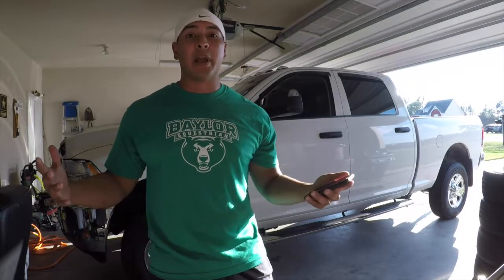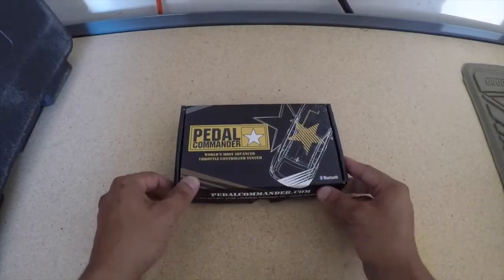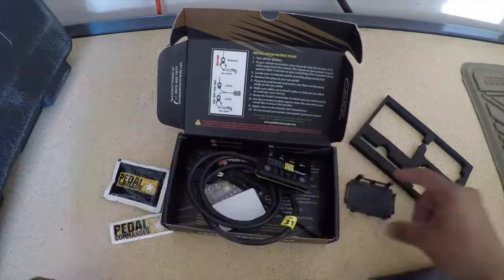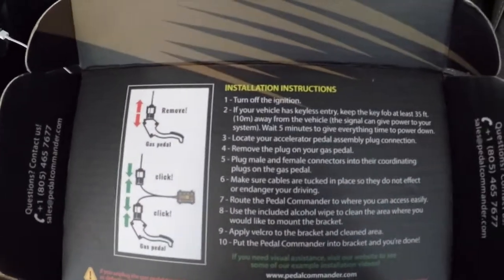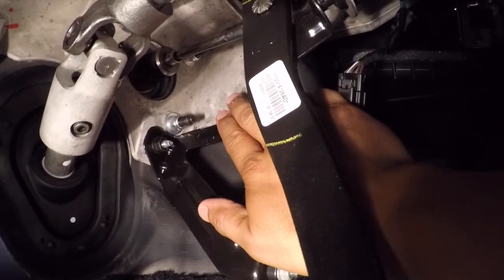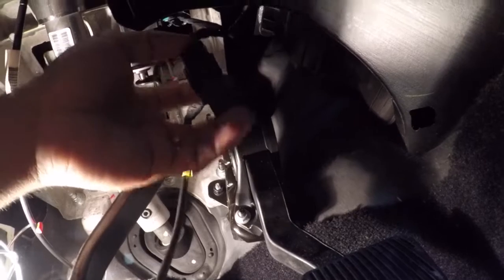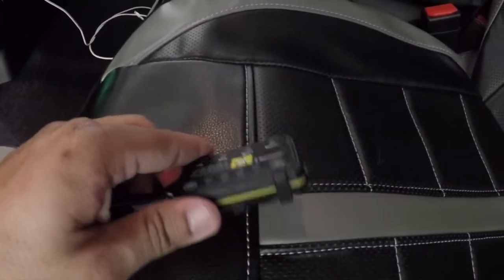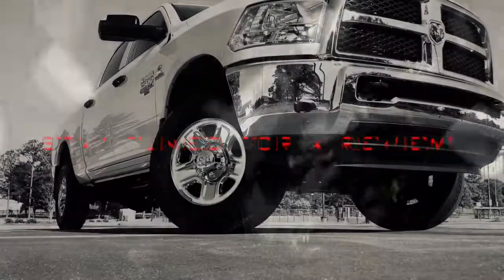4th GEN Ram 2500/3500 Pedal Commander Install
How to install a pedal commander on a 4th gen Ram 2500! Tutorial takes you step-by-step of the install and give you the basics on what the module does. I will be doing a review soon after I put a few miles and try out the different settings I can drive with. Thanks!

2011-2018 Pedal Commander PC31 w/Bluetooth for 6.7L Cummins (also works for High Output Motor)! (Buy

My MOD List:
-Diesel Billet Cap
-Rear Seat MOD
-Ionic Running Boards
-NOICO Sound Proofing
-DeeZee Tailgate Assist
-Rear KYB HD Shocks
-ScanGauge II
-Husky HD Front Floor Mats
-Husky HD Rear Floor Mat
-Infinity REF3022CFX Dash Speakers
-Pedal Commander PC31 w/BT
-MOPAR OEM Remote Start
-MOPAR OEM Block Heater Cord
-MaxMate Tri-Fold Bed Cover
-CravenSpeed .50 cal Antenna
-Laramie Chrome Grille
-Chrome Bug Deflector